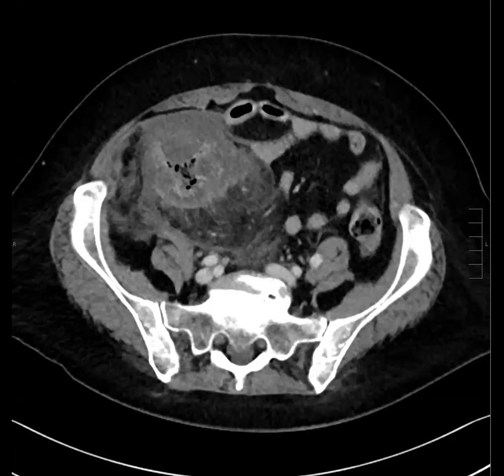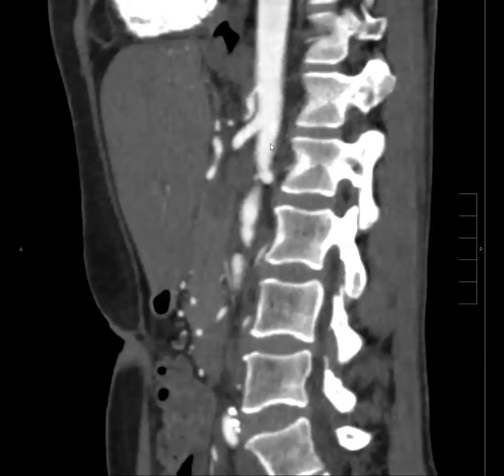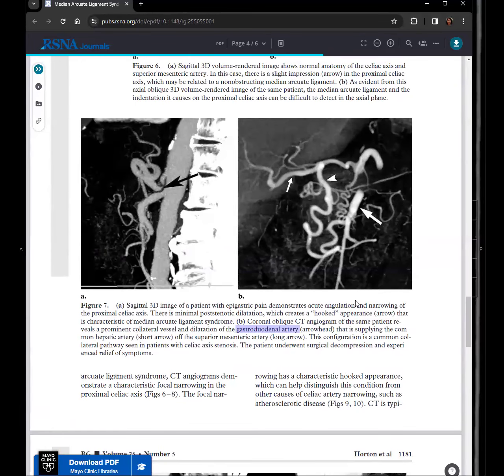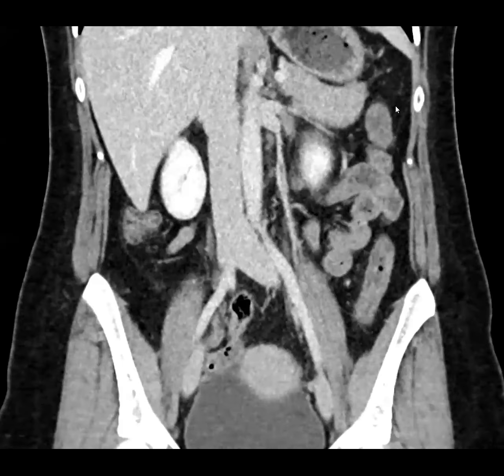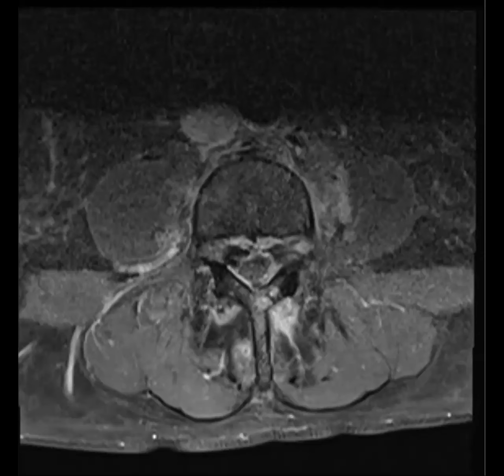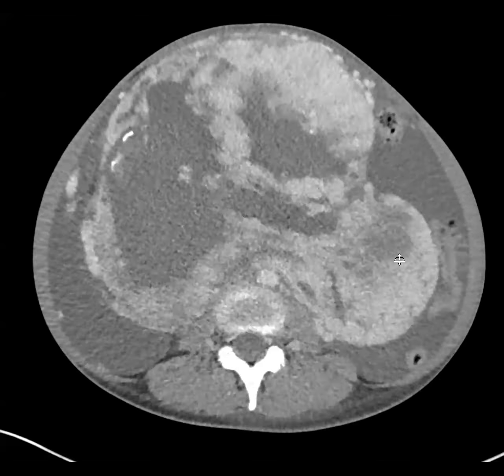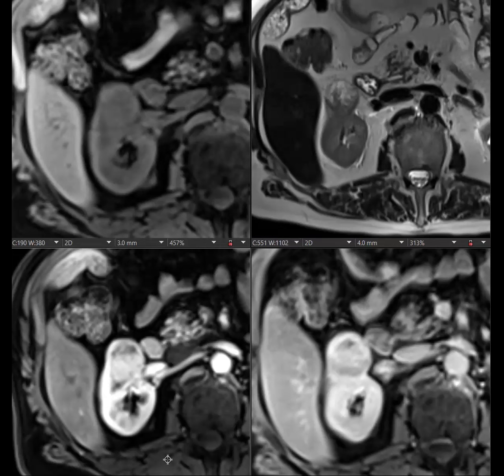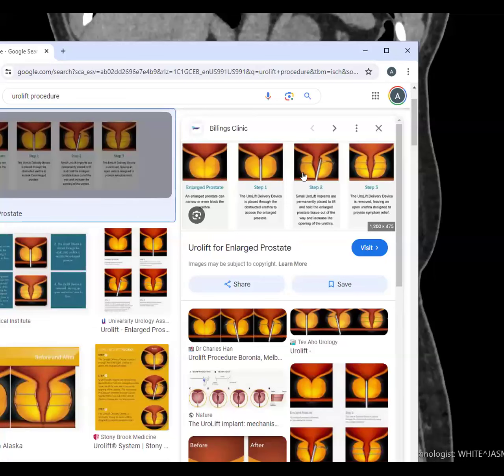Abdominal Case Conference - 3/26/2024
0:00 - Case 1
2:03 - Case 2
3:45 - Case 3
7:36 - Case 4
11:30 - Case 5
15:28 - Case 6
16:00 - Case 7
22:54 - Case 8

Case 1: Necrotizing / neutropenic enterocolitis in adult (with discussion of staging) - Dr. Nelly Tan
Case 2: Ischemic enterocolitis w/ intussusception - Dr. Aarti Sekhar
Case 3: Median arcuate ligament syndrome, worse on expiration and with dilated pancreaticoduodenal arcade and retrograde flow through the GDA - Dr. Nelly Tan
Case 4: Low flow ischemic colitis in a young patient - Dr. Aarti Sekhar
Case 5: Rare infection in a horse handler = Strep equi bacteremia! With psoas phlegmon and IVC thrombus (possibly septic) - Dr. Nelly Tan
Case 6: Uterine STUMP (stromal tumor of unknown malignant potential) - Dr. Aarti Sekhar
Case 7: Oncocytic neoplasm with microscopic fat - Dr. Nelly Tan
Case 8: UroLift clips in the prostate - Dr. Aarti Sekhar